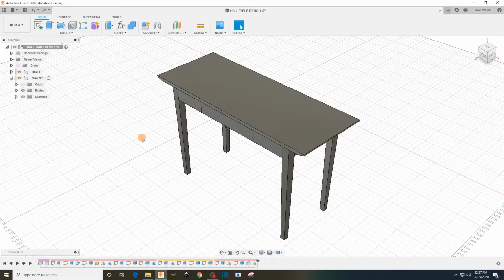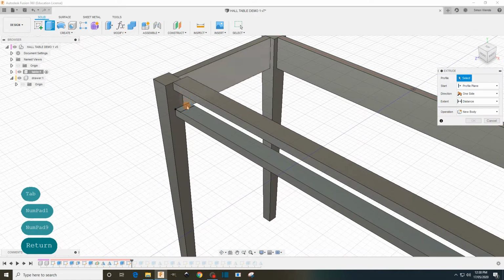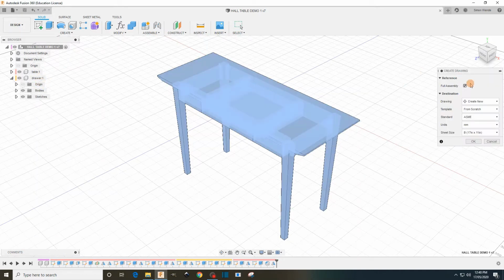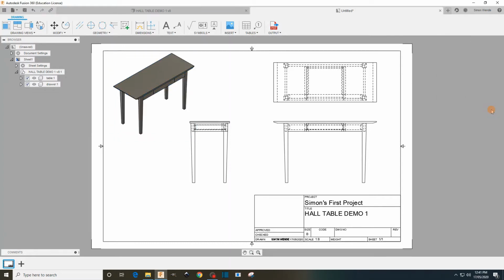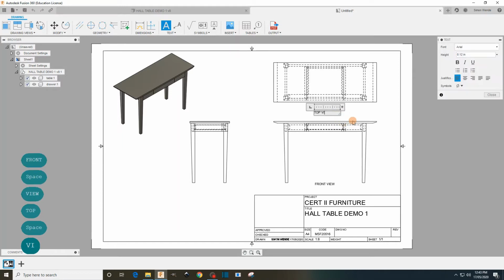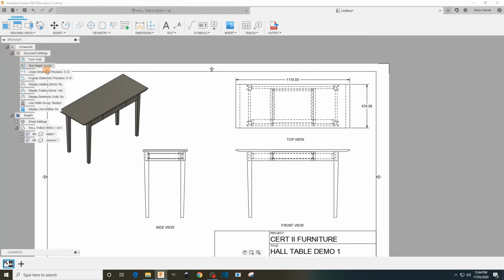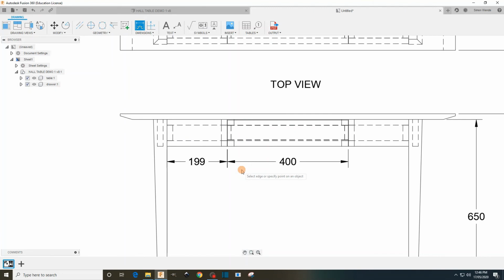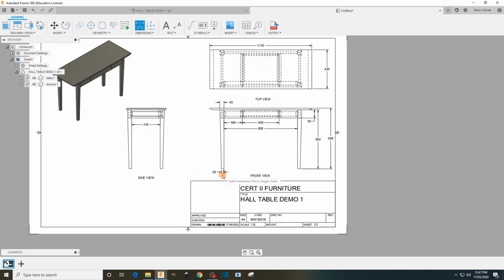Hall table demo drawing part 1 of 2